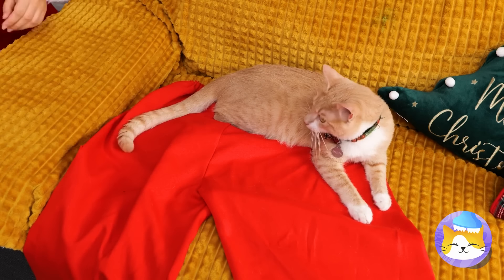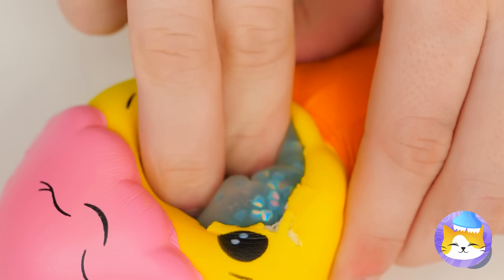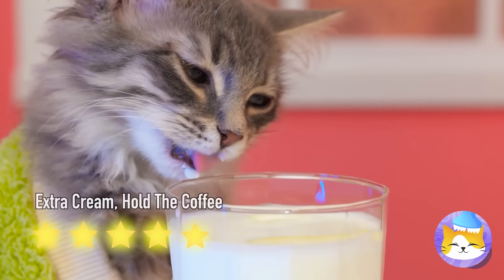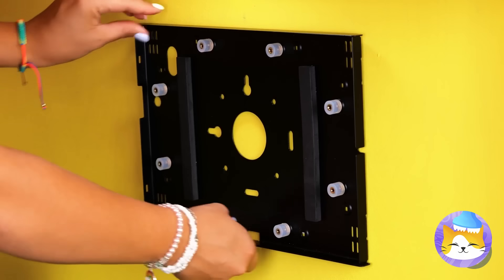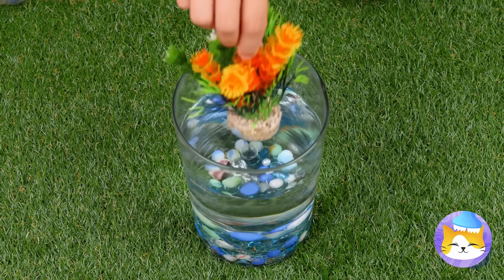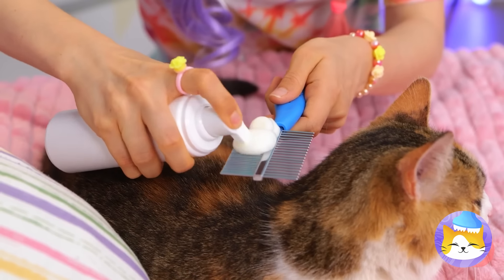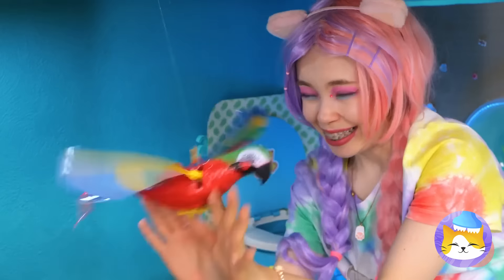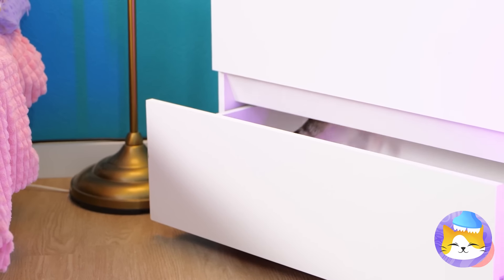I Turned Into a Cat?! 😼 *Smart Hacks and Gadgets for Pet Owners*